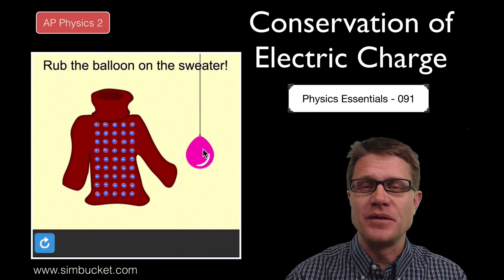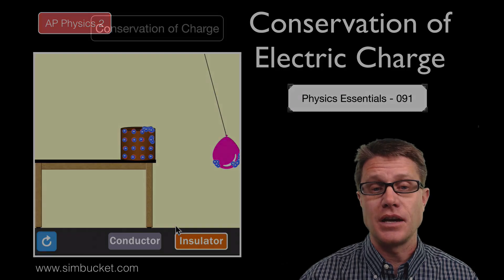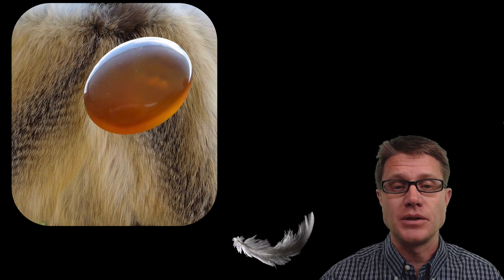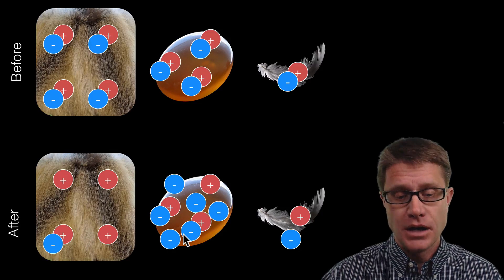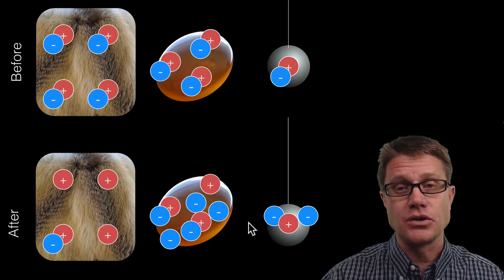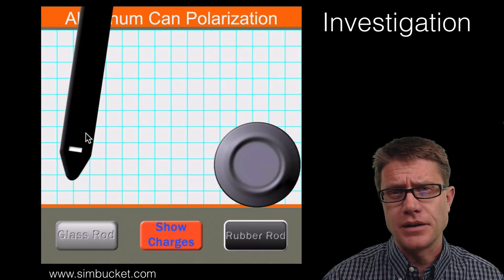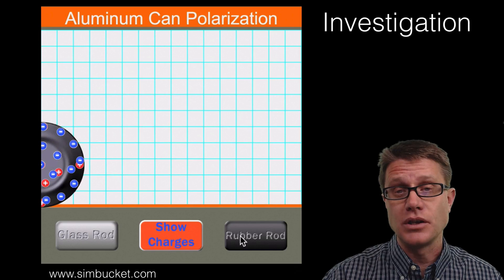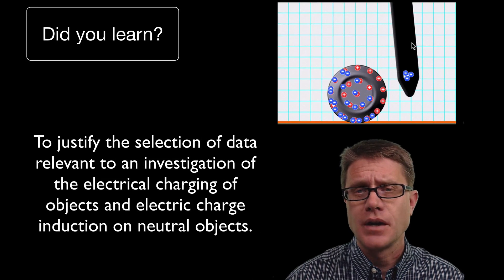Conservation of Electric Charge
091 - Conservation of Electric Charge

In this video Paul Andersen explains how the conservation of charge applies to objects in a system.  When a charged object induces charge or conducts charge to a neutral object the net total of charge will not change.  Grounding allows excess charge to be deposited on a large object, like the Earth.

Hariadhi. English: A Feather of Chicken Taken from Photograph Studio for Study, November 6, 2007. Own work.
Libricool. Deutsch: Stola Aus Golden Island Fuchs, 2009. Own work.
Sebakoamber. English: Borneo Amber from Beradai Coal Mine, Merit-Pila, Sarawak, Malaysia. This Amber Is Dated to the Tertiary Period, 15-17 Millions Years Old. Apparently This Amber Was Found in a Coal Seam Which Is Dated to the Middle Miocene Epoch. Very Tough but Also Very Difficult to Bring the Mirror-like Polished. This Variety Can Withstand a Lot of Impact on Hard Floor., November 27, 2008. Own work.